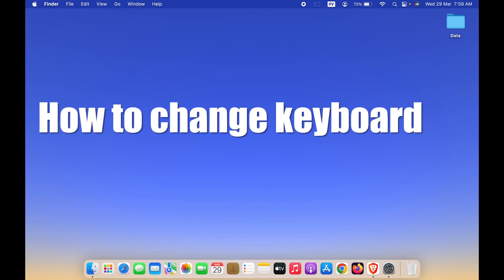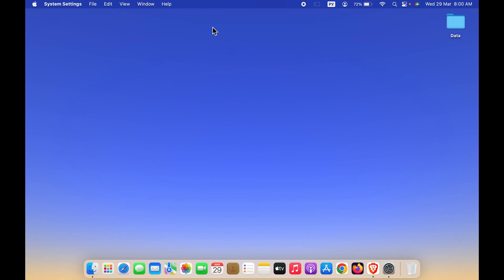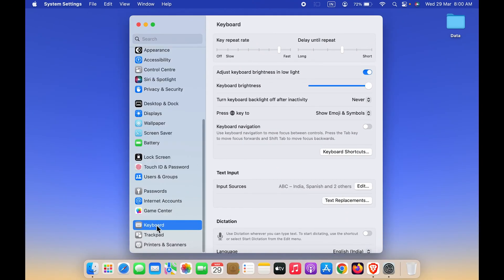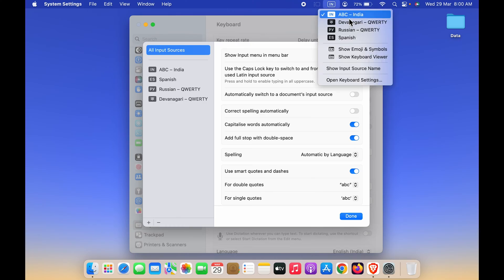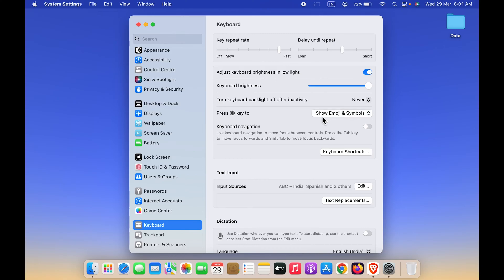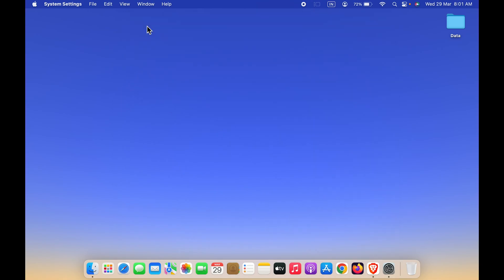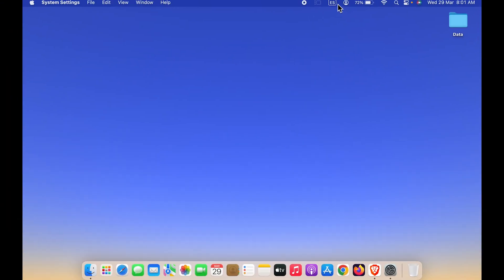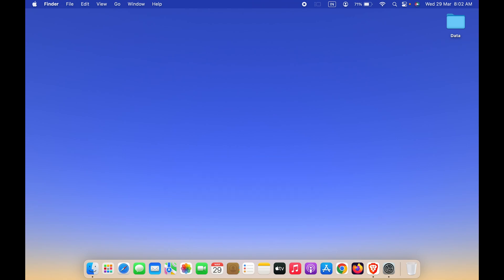How to Change Keyboard Language Shortcut in Macbook Air/ Pro Or iMac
How to change keyboard language in MacBook? Learn to use setting on how to change keyboard language in the MacBook Pro or Air. A simple tutorial that teaches you the steps to change keyboard language in the Mac.

More Videos For You:
How To Change Language In MacBook? Mac OS Ventura | Macbook Air / Pro / iMac (2022)